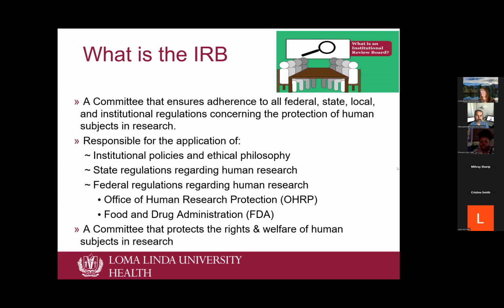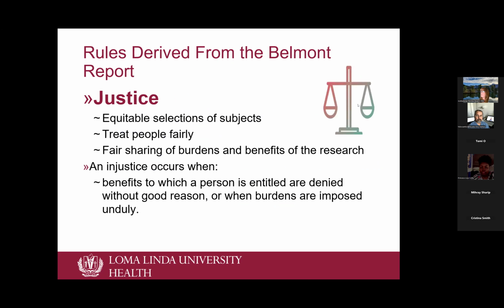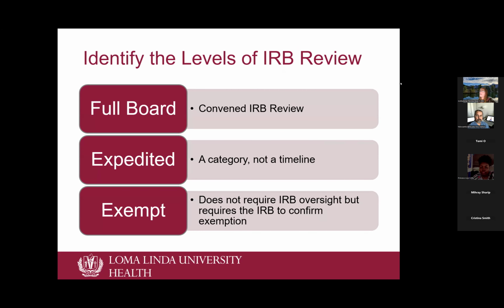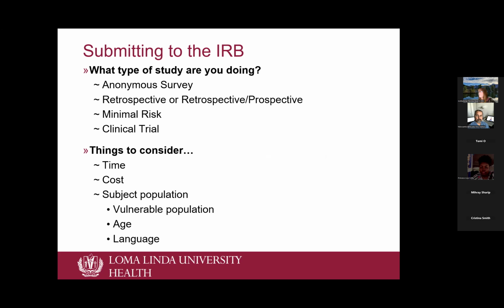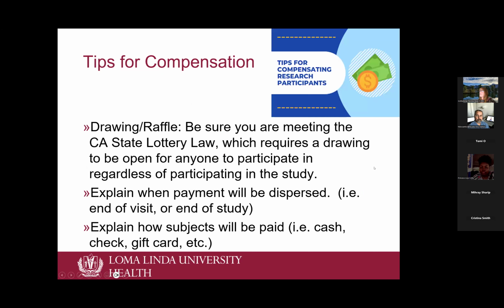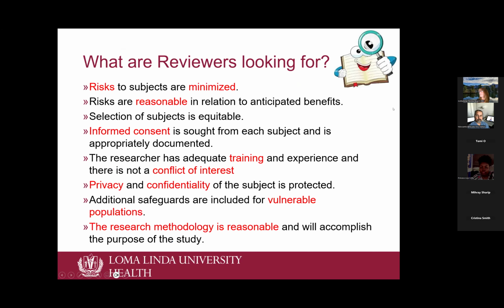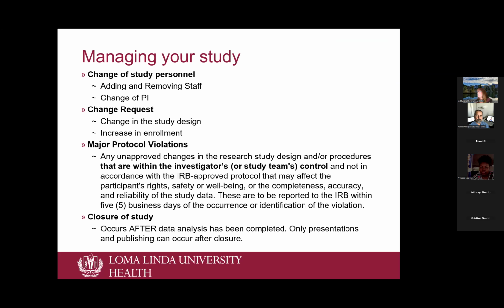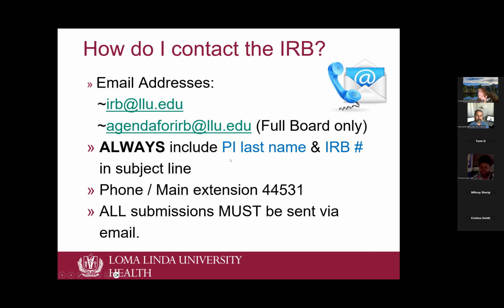IRBPRESENTATION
By Terri Tami, IRB Administrator, Loma Linda University -
Preventive Care Grand Rounds presentation -
LLU Institute Review Board